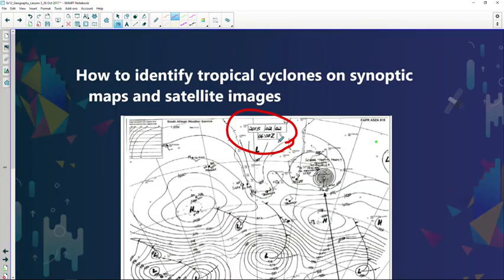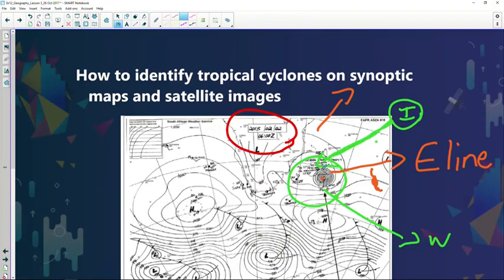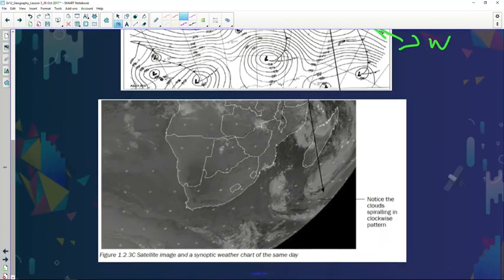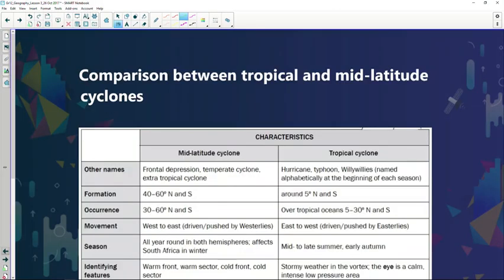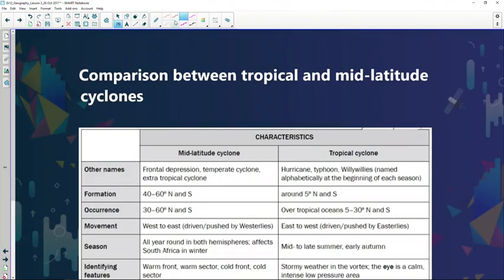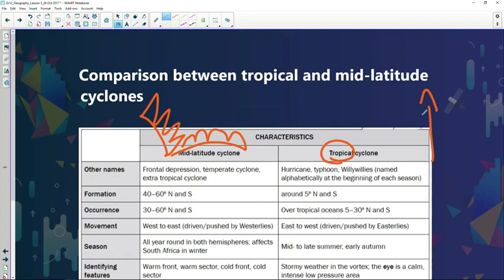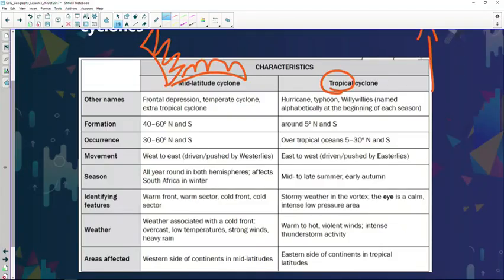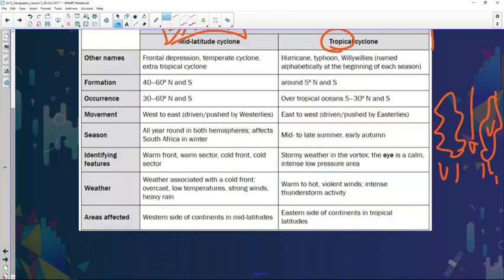1179 Gr12 Geo Tropical Cyclone SEG3